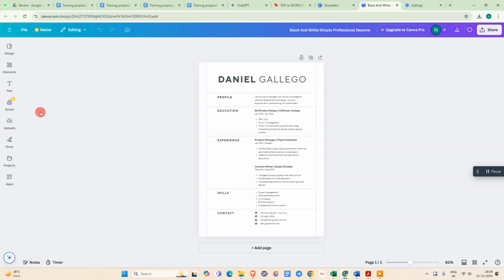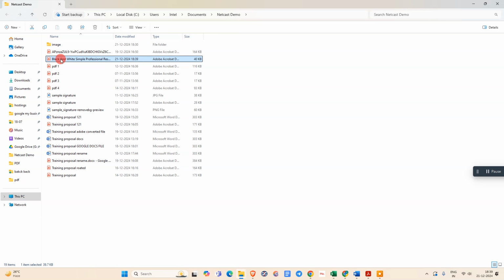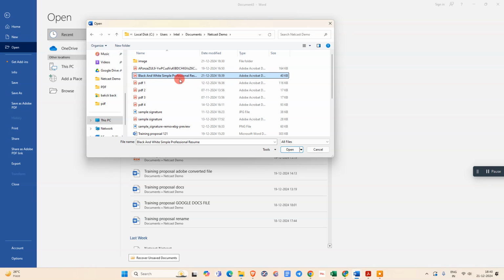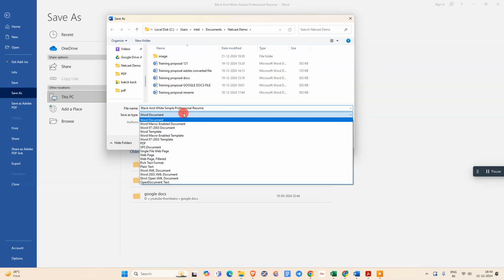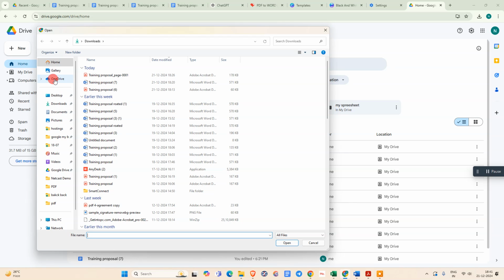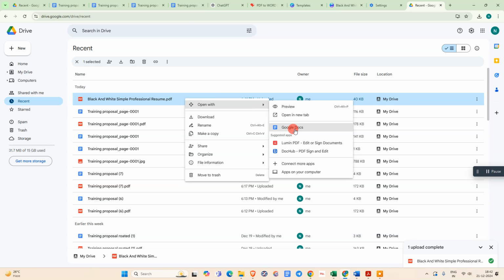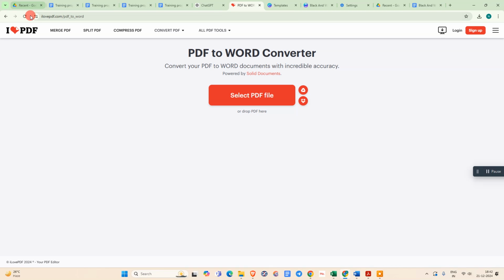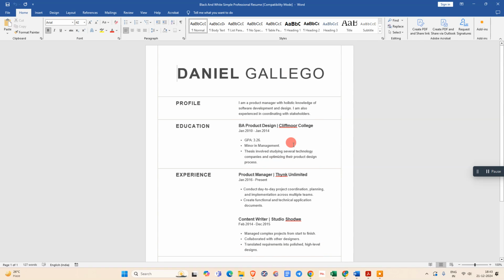Access Canva Design to Word Document | Save Canva as Word Docs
Learn how to open Canva designs in Word format easily. First, download your Canva design as a PDF, then open it with Microsoft Word or use Google Drive to upload and convert it into a Word document via Google Docs. Another option is using online tools to convert your PDF to Word quickly. Once done, you can edit and save it as a Word or PDF file.